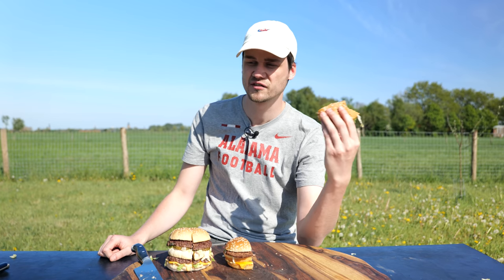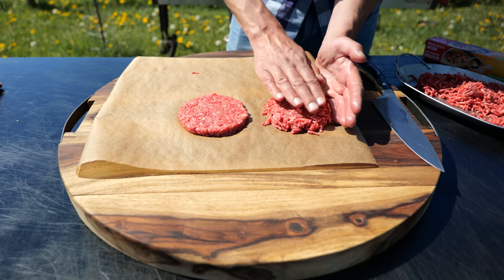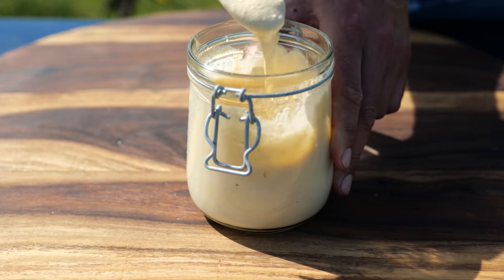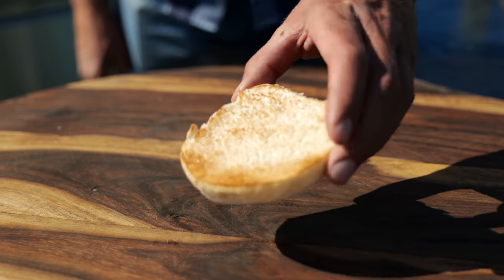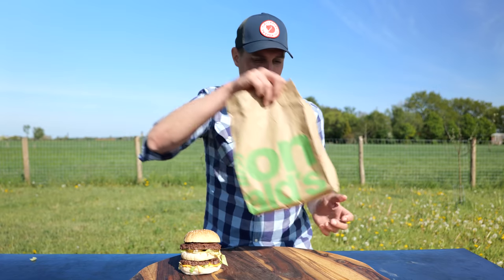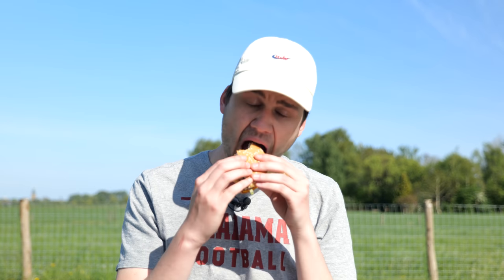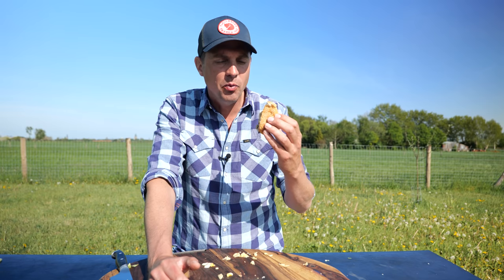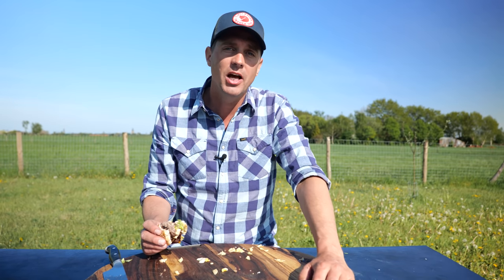The Homemade McDonalds BIG MAC is Cheaper, Bigger and Better - Following the Official Big Mac Recipe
RANDOM 😋
The Homemade McDonalds BIG MAC is Cheaper, Bigger and Better the mcdonalds big mac the big mac
Official Big Mac Recipe